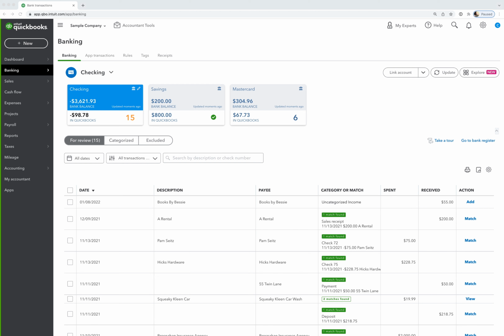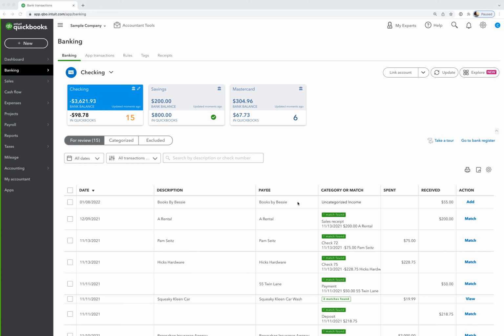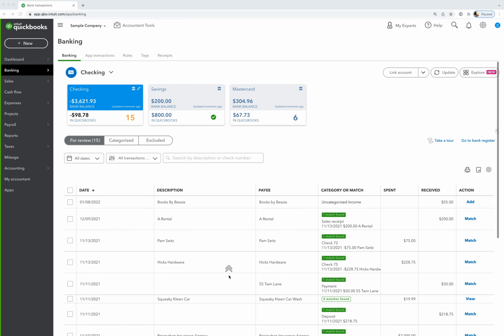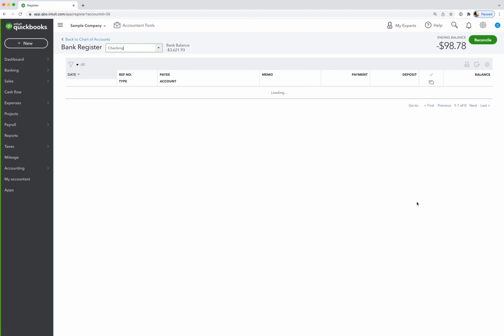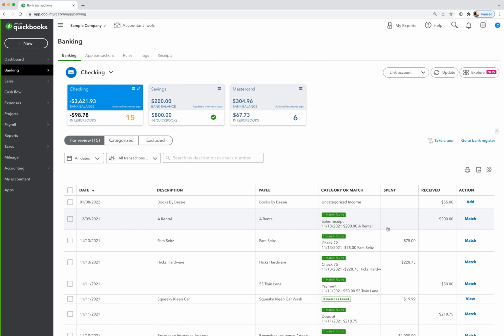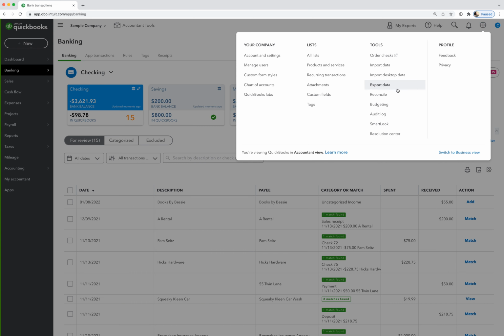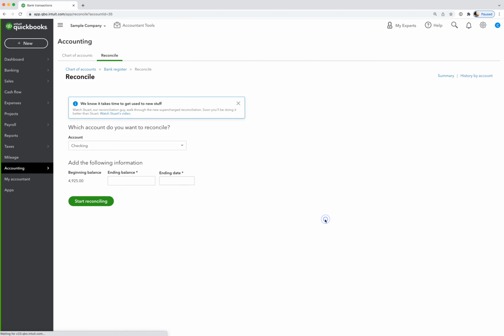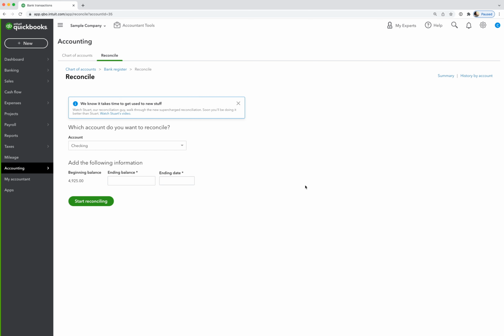Intro to Reconciling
Reconciling is a very important part of your bookkeeping process. It catches errors and ensures that all transactions were carried over from your bank. Don't miss this step!